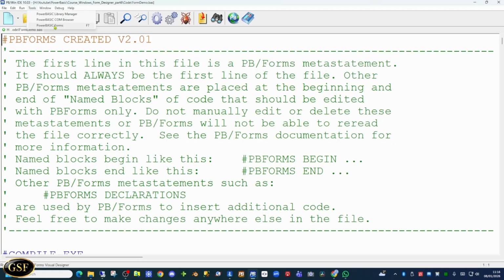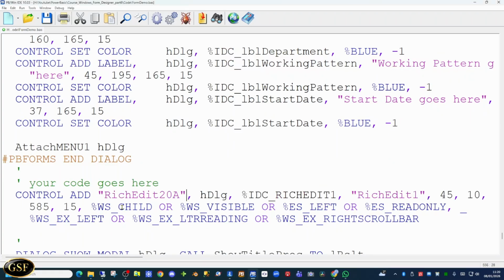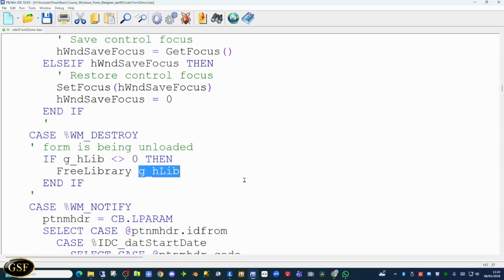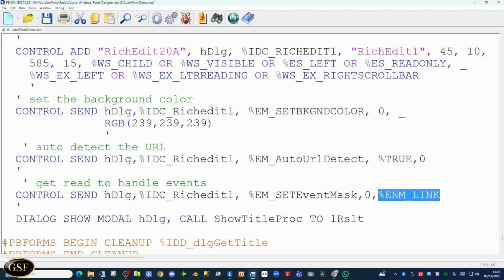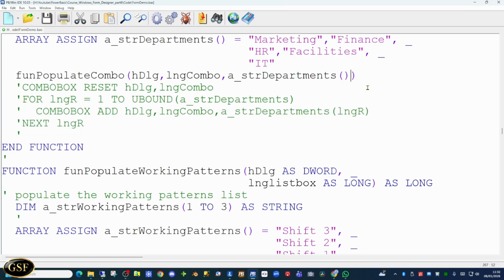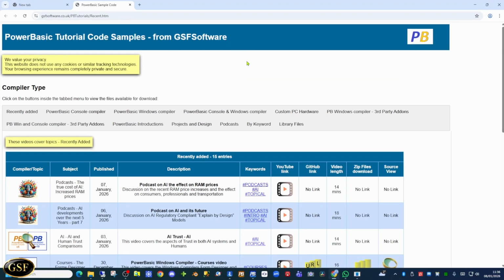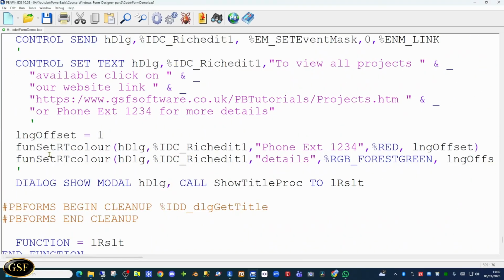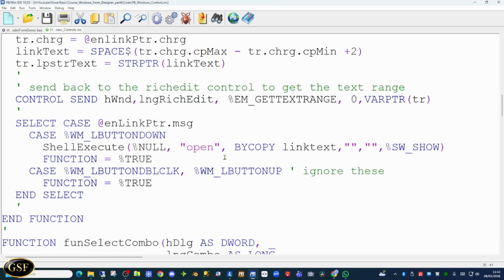PowerBasic for Windows Course - The Forms Designer - part 6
In this series of videos, which are aimed at those who have never coded in PowerBasic before, I cover one element of the language or programming - today we're looking again at the Forms Designer for the PowerBasic Windows Compiler and adding a rich edit control to provide URL links

00:00 - Introduction
01:18 - Adding the Rich Edit control
03:37 - Loading the Windows library
06:20 - Configuring the control
14:40 - Summary